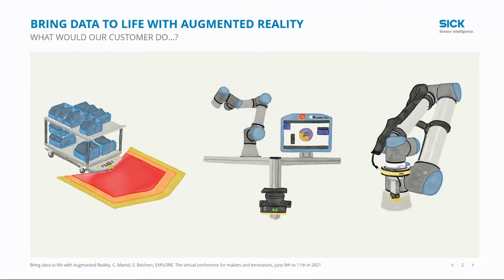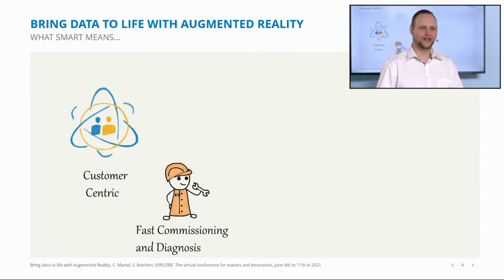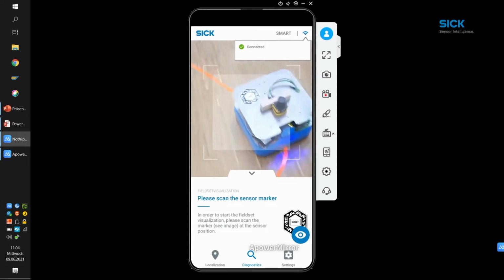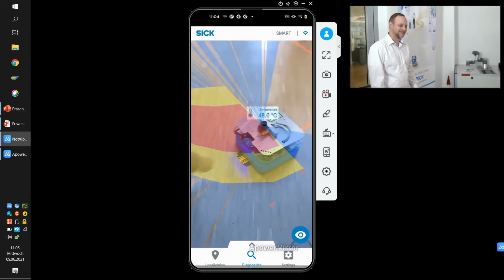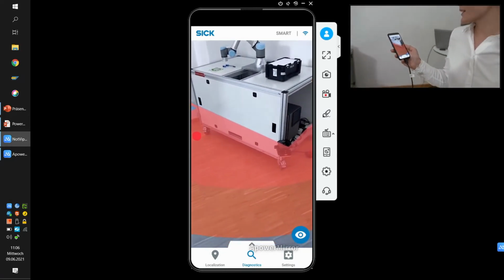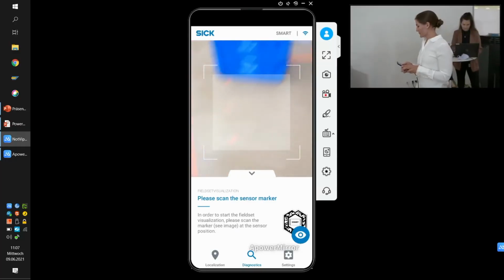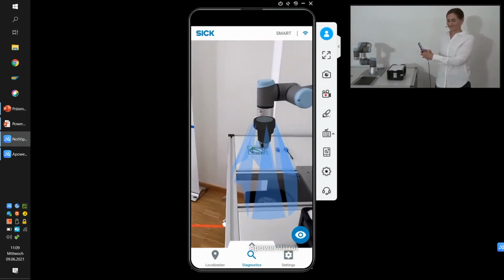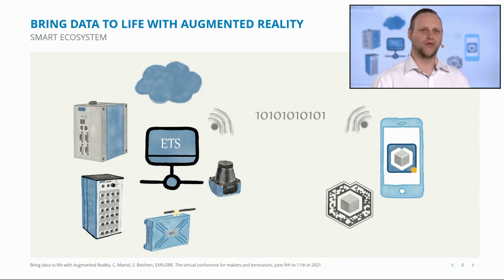Explore - 2021: Bring data to life with Augmented Reality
SICK SMART TOOL makes the invisible visible.